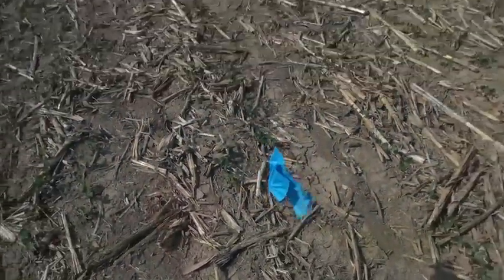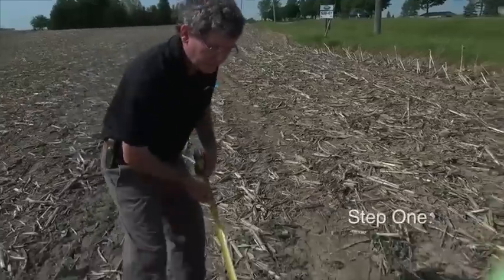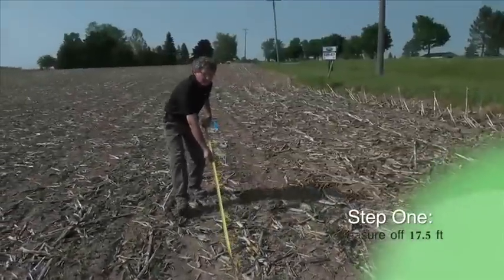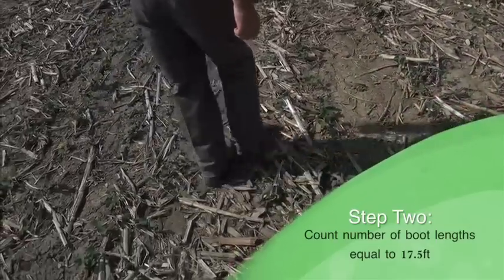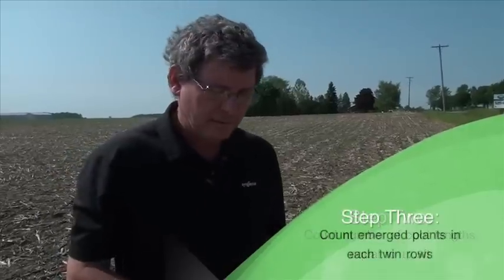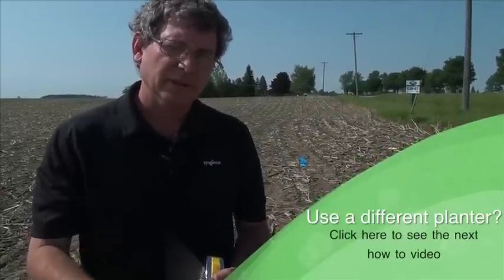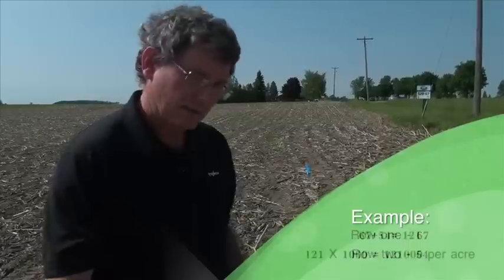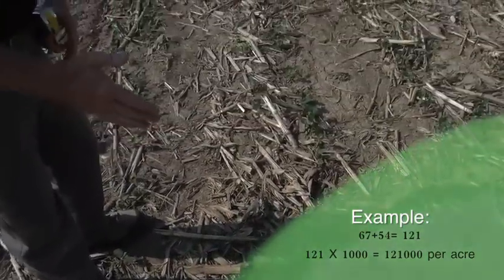How to do emergence counts: Part One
30" center twin rows: Agronomic Sales Rep Eric Richter explains his easy and effortless method of checking fields for emergence - no tapes or hoops involved. By following these simple steps, you can quickly see the population and uniformity of the field of soybeans or corn. This video explains the method with a twin row, 30" center planter. The next video covers 7.5" and 15" rows.